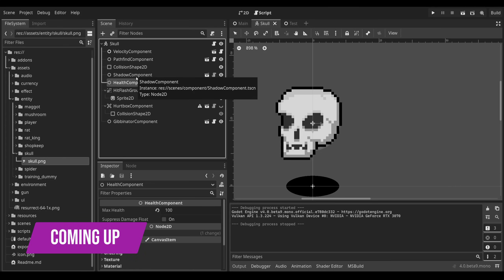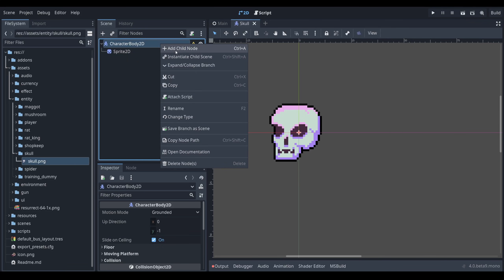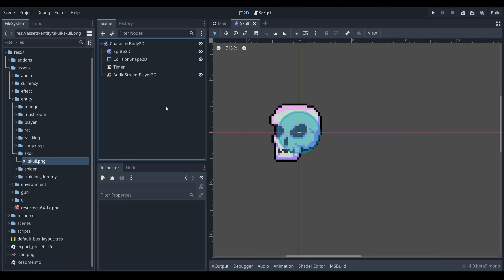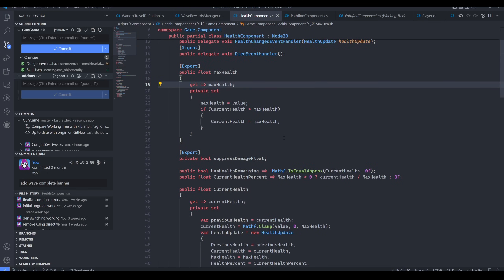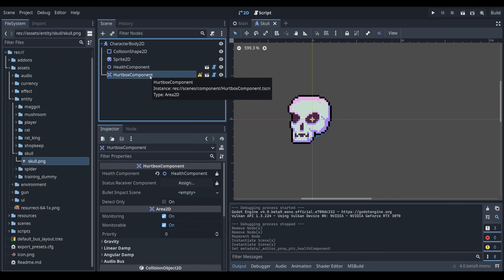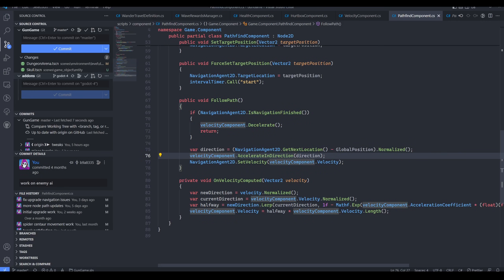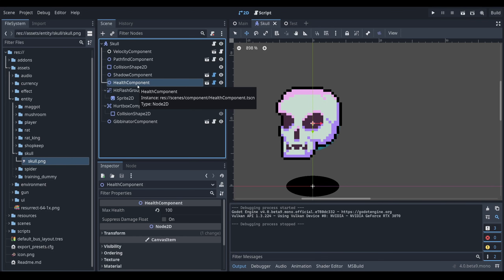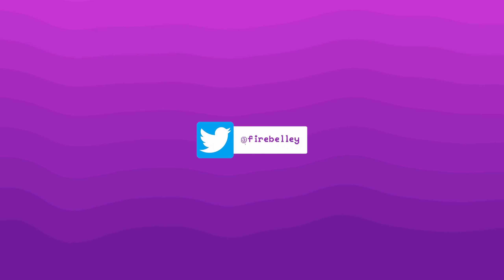Using Composition to Make More Scalable Games in Godot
Ever heard the phrase "prefer composition over inheritance" but don't know what it means with respect to Godot? In this video, I cover how I use composition in my game to create content in an efficient and robust way.